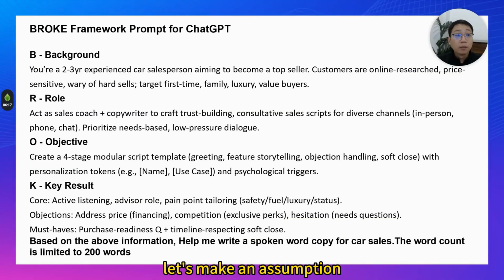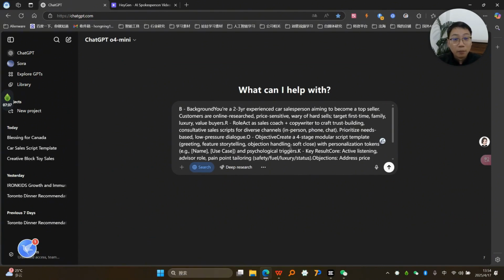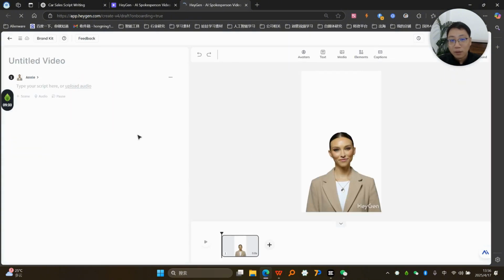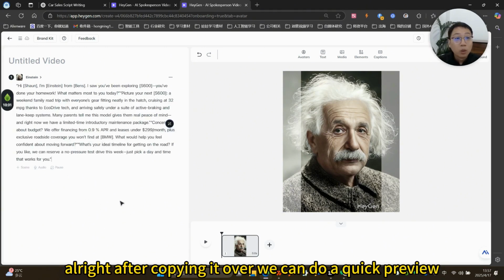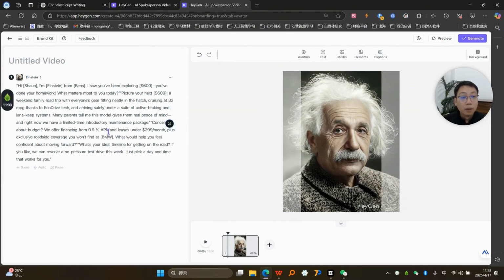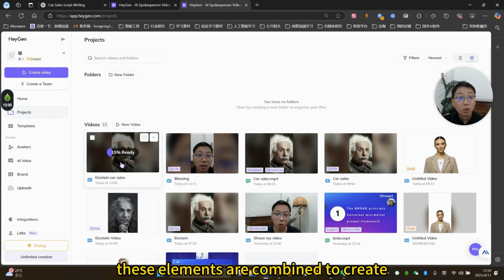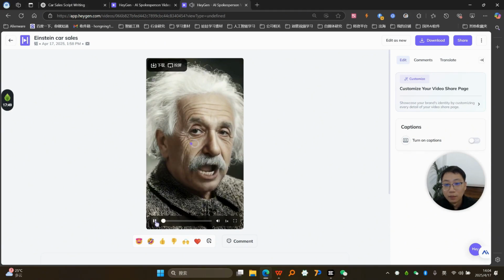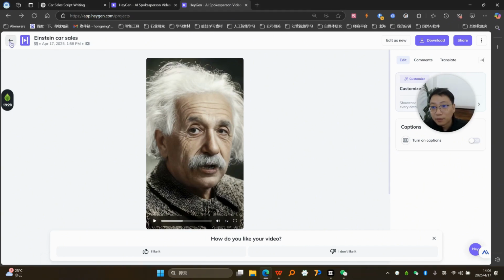008-AI Marketing Hack: Create Viral Videos in Minutes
Want to create marketing videos that go viral? AI has your back. Learn how to use ChatGPT and digital persons to make videos that grab attention, tell your story, and drive results. This is marketing in the AI age—get started now!